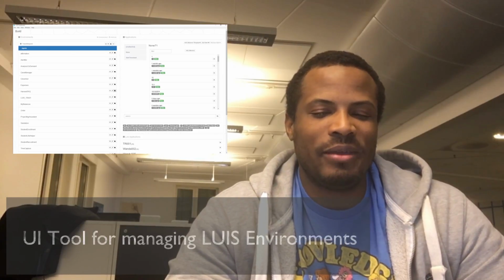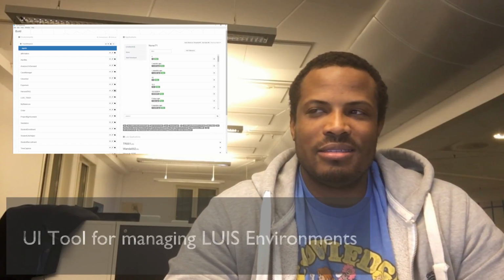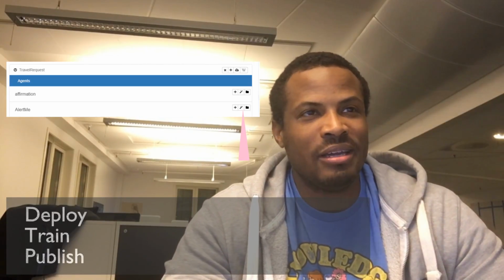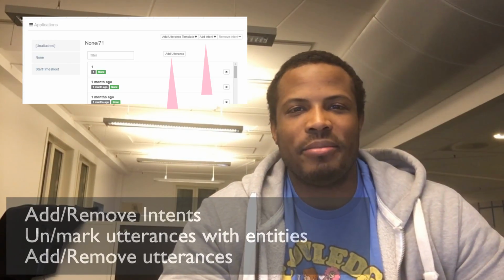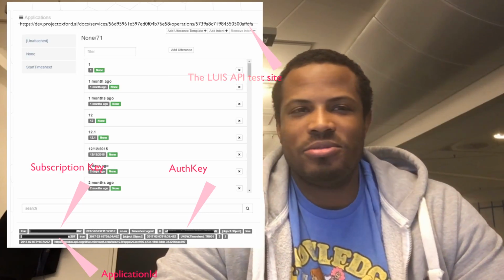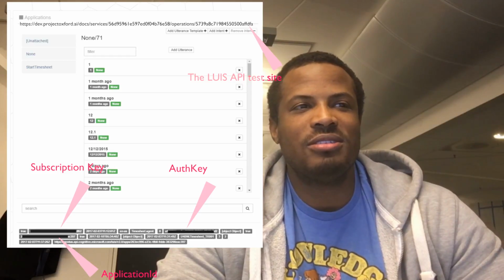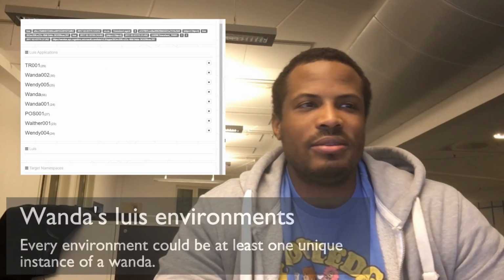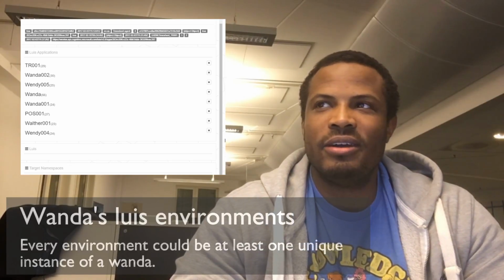LUIS Dashboard Overview 1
This episode is an overview of what's currently in the LUIS Dashboard tool.

I am doing candid videos about things related to Wanda, and especially related to the day to day tasks of developers. The goal is to inform our people as to what we are currently working on and to add to familiarize with bot development.